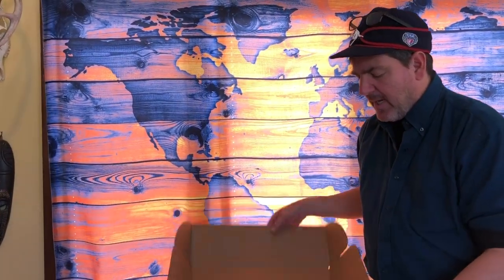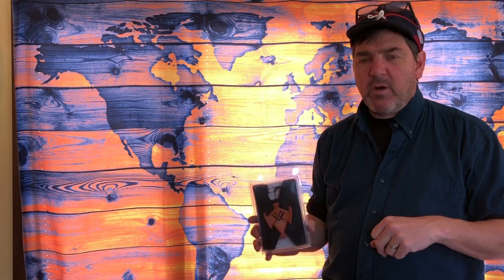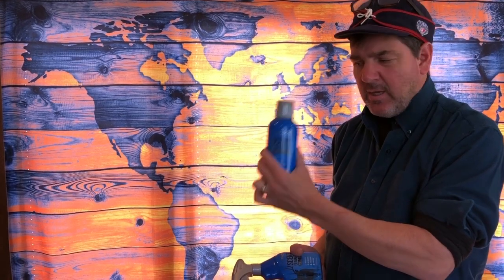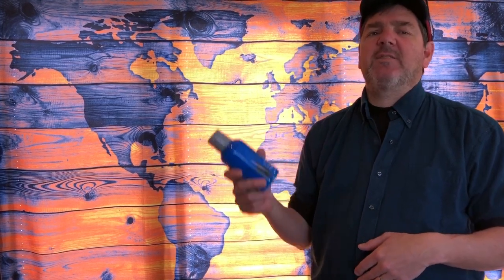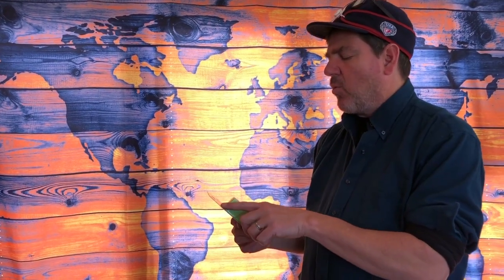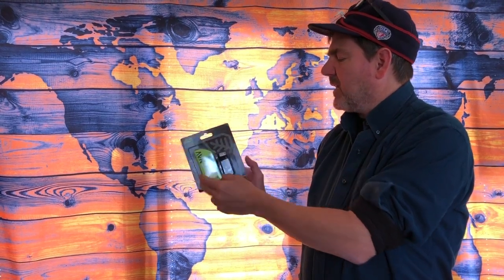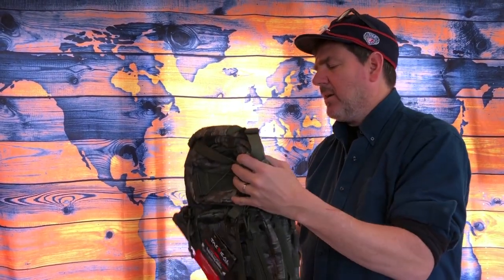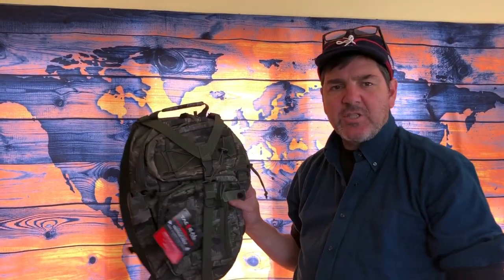Sportsman's Box Denali Unboxing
We unbox the Denali Sportsman's Box that we are giving away in our Hunting Camp giveaway.